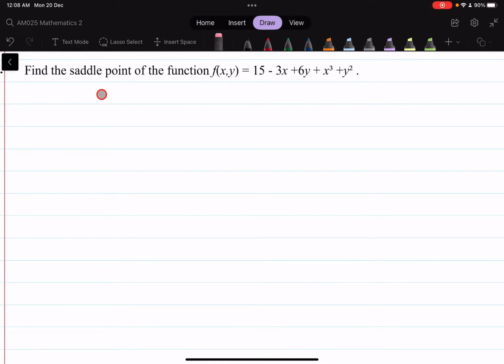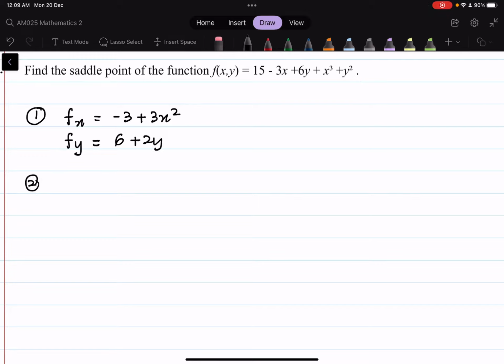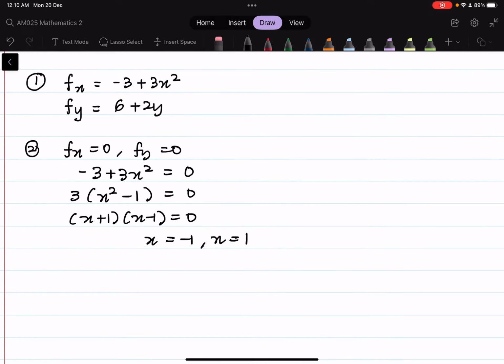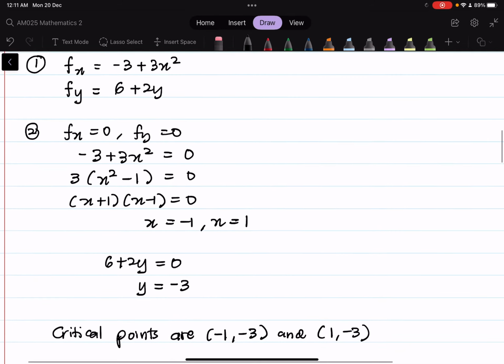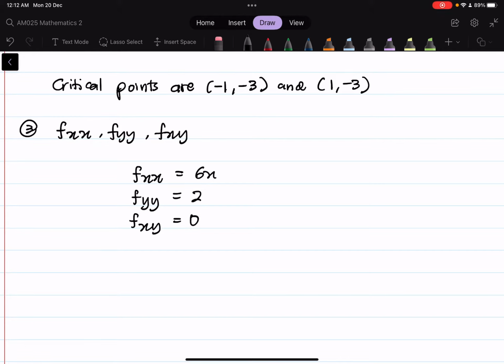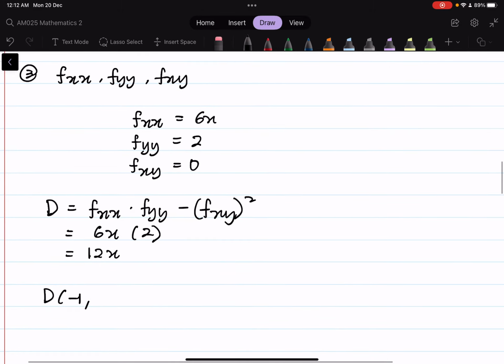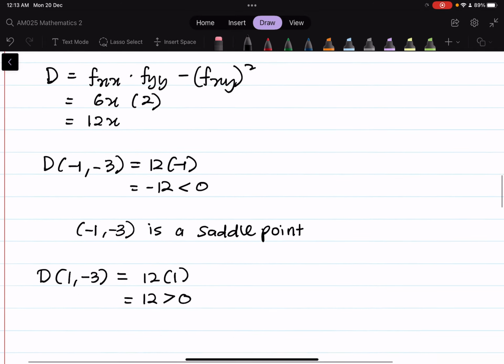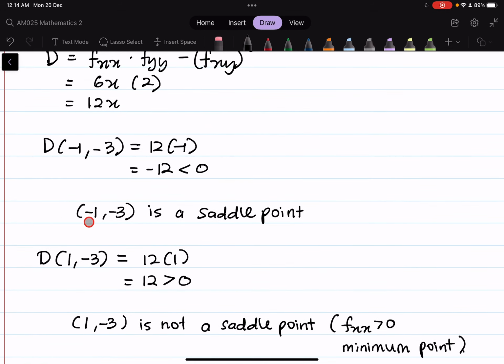Partial Differentiation is easy peasy | Tutorial 4 of 6 | Question 1